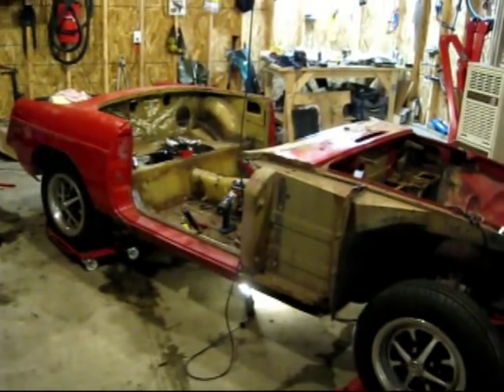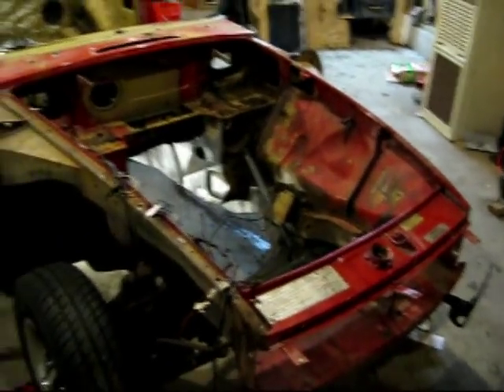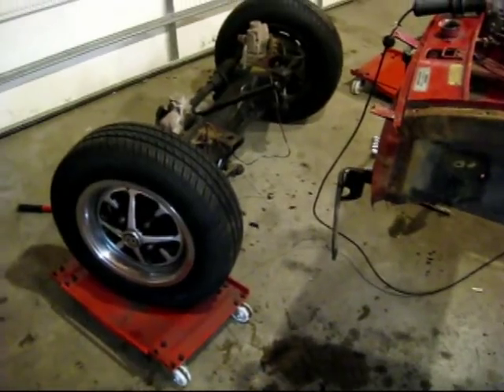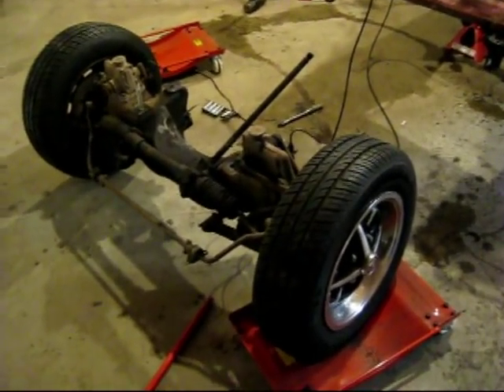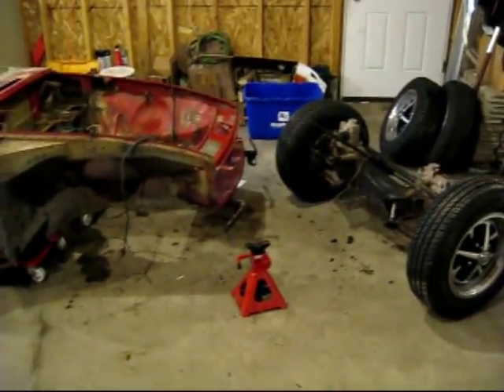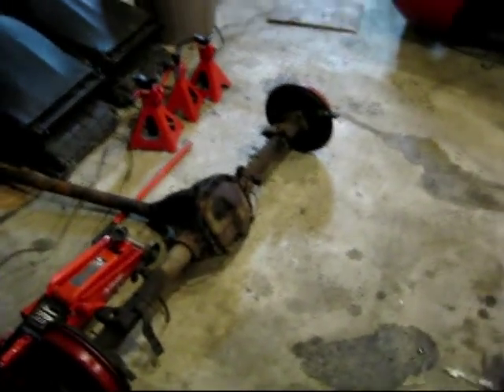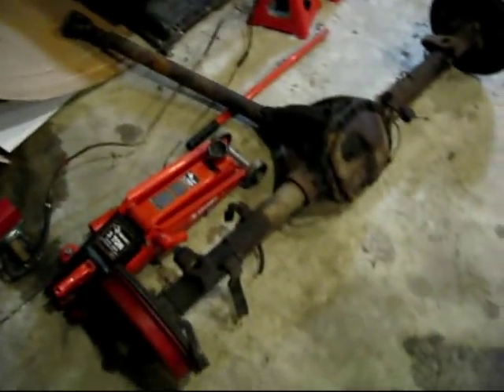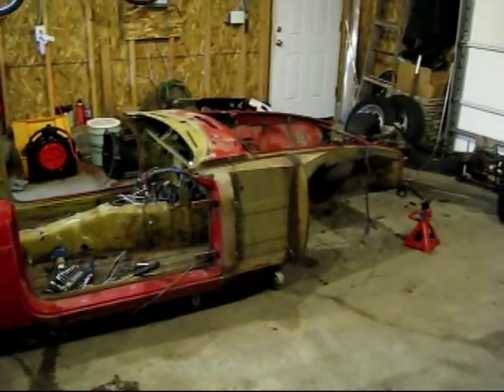MG 28 - The MG loses it's suspension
The teardown is now all but complete. This week I pull off all the wheels and suspension.